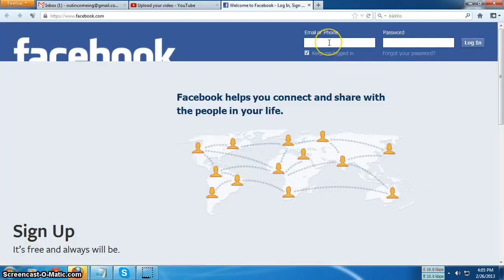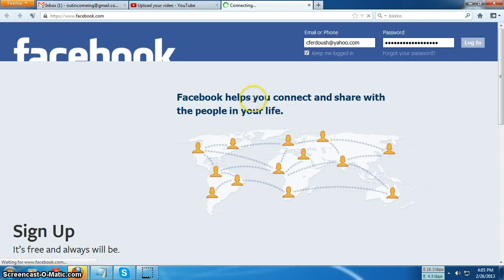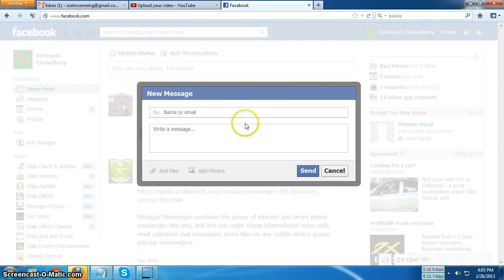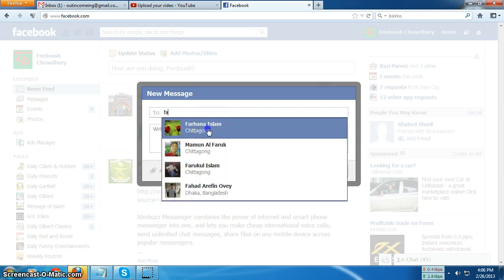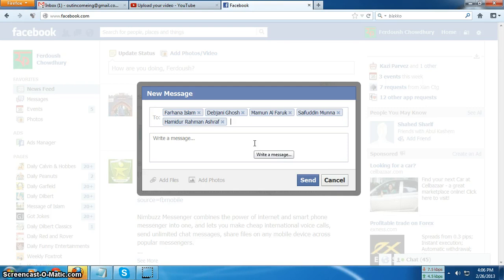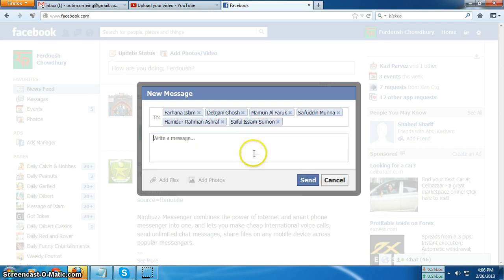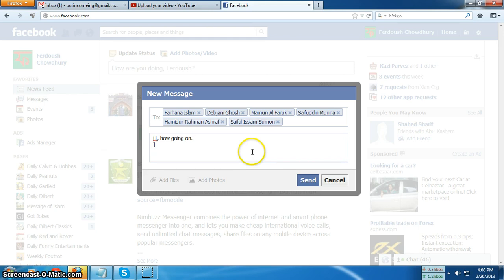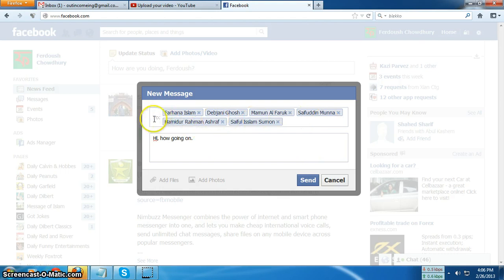Send a Message to Many Friends in Facebook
Send a Message to Many Friends in Facebook in Minute